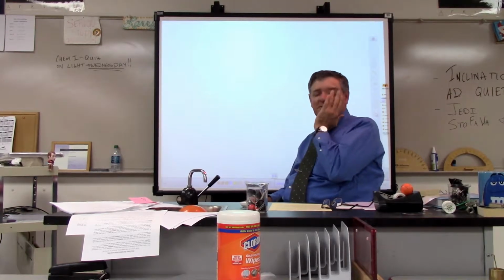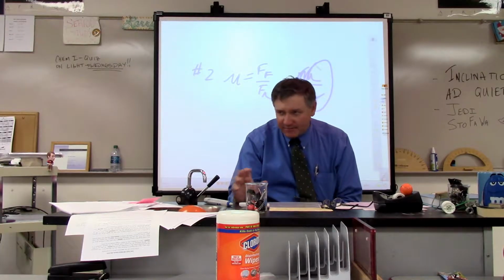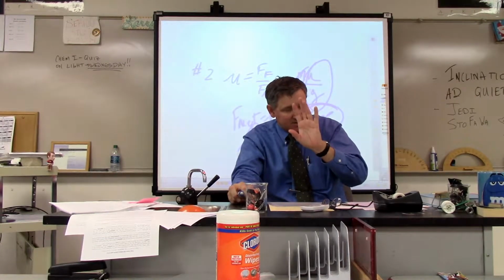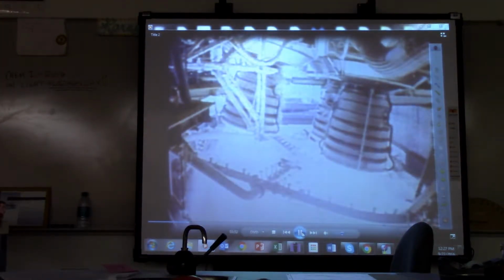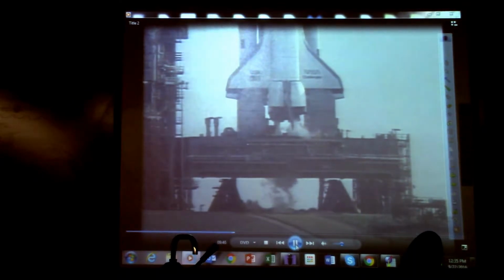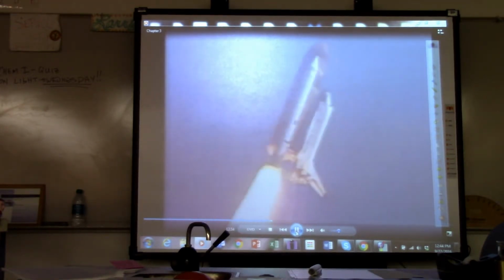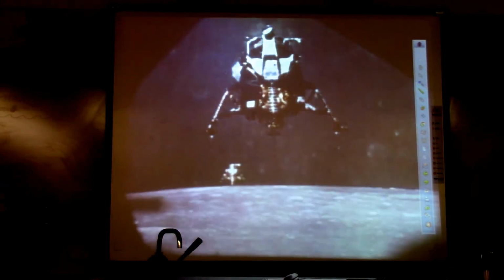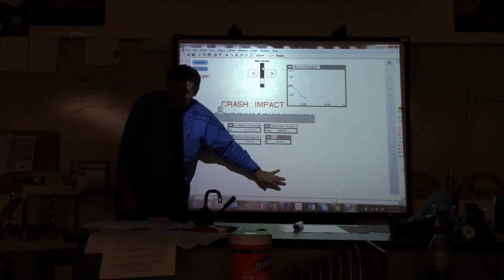Forces Day 6